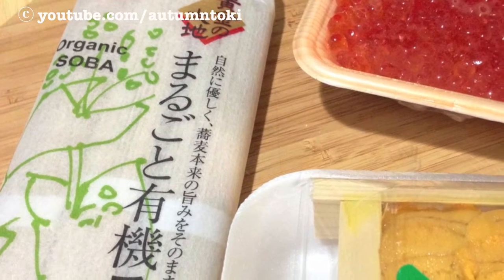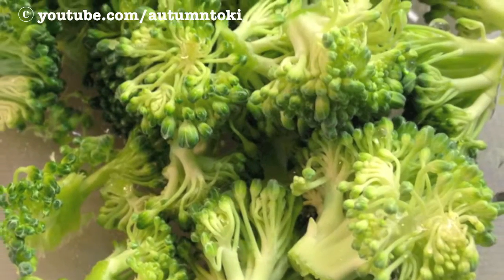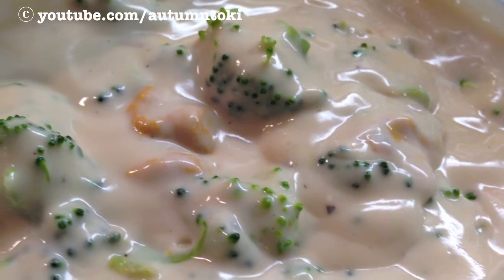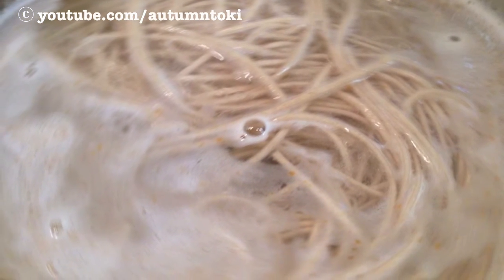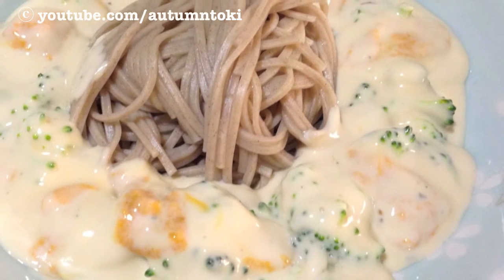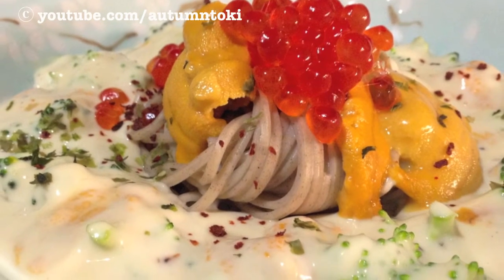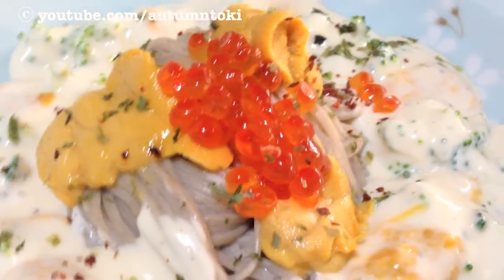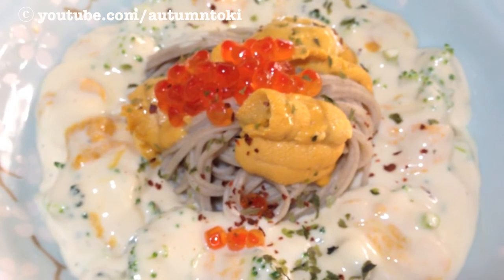❤️ uni broccoli ikura cream sauce soba 海膽奶油汁蕎麥麵 うにそば ❤️ autumntoki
hiiiii :)))

sharing with you guys a very simple-and-easy to prepre dinner i made for myself recently.  this is not a tutorial-demo video.  i'm not a professional chef (obviously) and i don't follow recipes, so pretty much anything i make at home is kinda spontaneous. cooking is another creative outlet for me. :) hope you enjoy this little short sharing. :)

until my next upload..., please take care, smile more and be kind ❤ :)
xoxo,
autumntoki

❤️ SHOPPING
♡ naruko skincare

💛 camera used:
📱 iphone 5
💛 microphone used:
🎤 yeti usb by blue